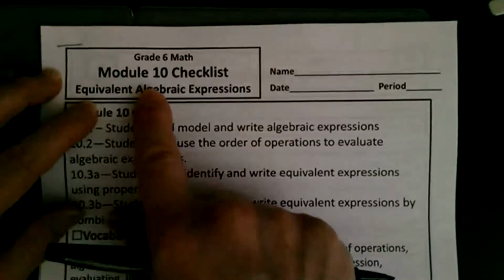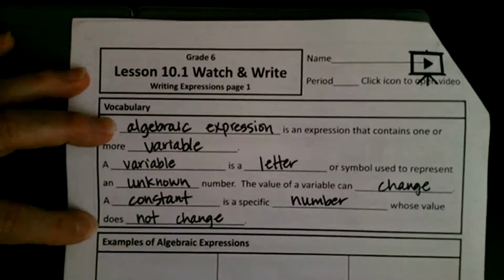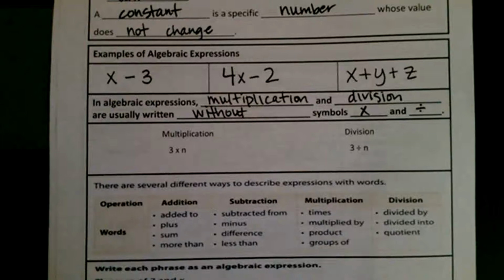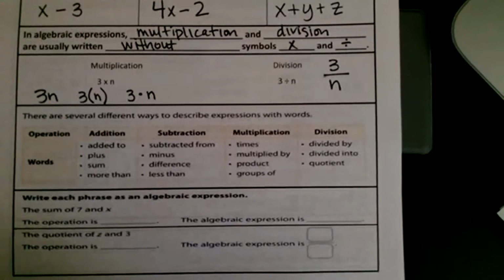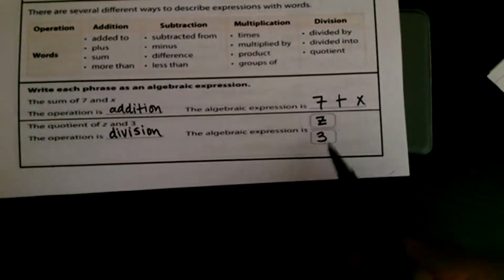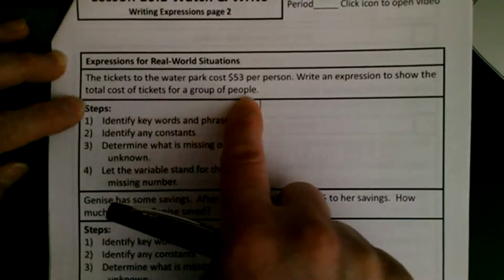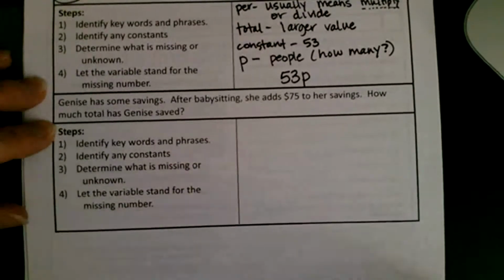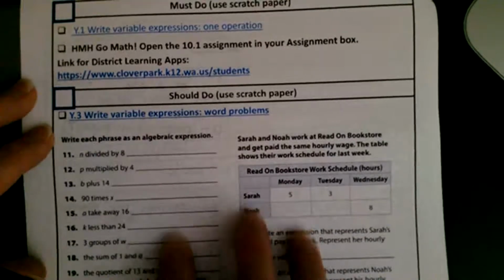Grade 6 Lesson 10.1